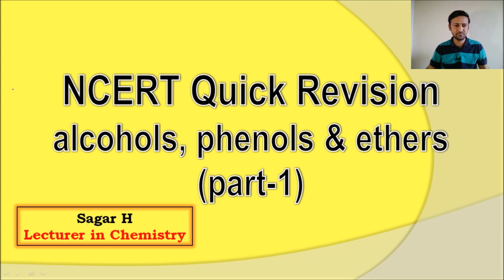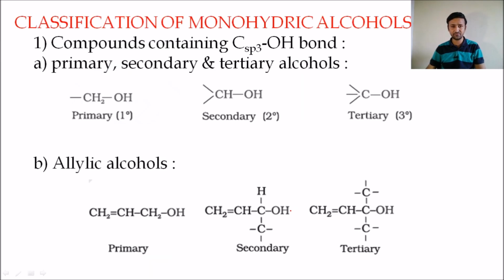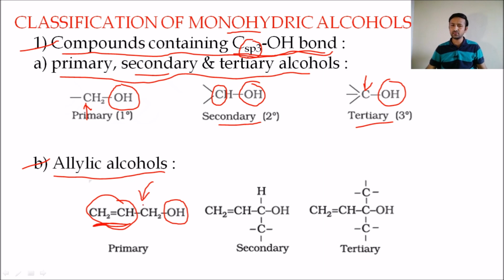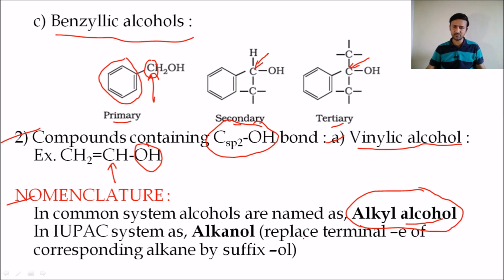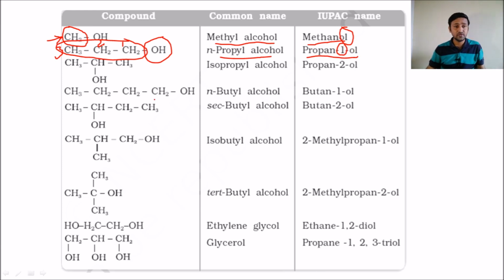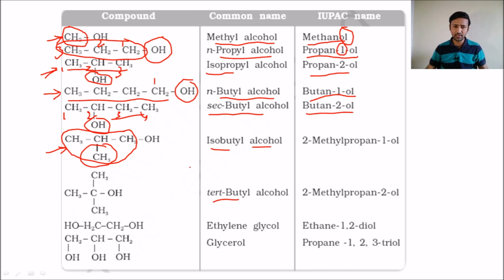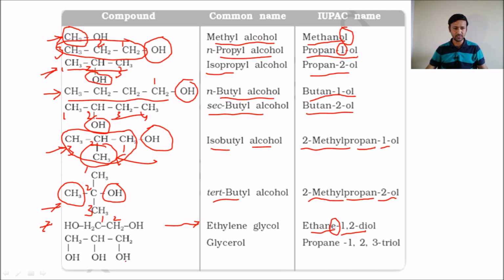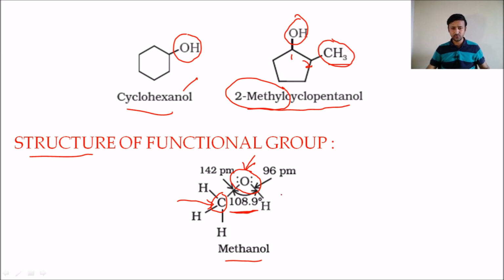NCERT QUICK REVISION | ALCOHOLS, PHENOLS & ETHERS | PART-1 | NEET/JEE/KCET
Complete revision of the topic Alcohols, phenols & ethers from NCERT.